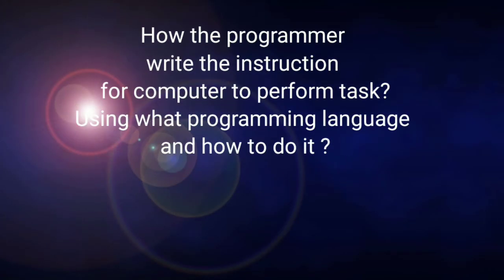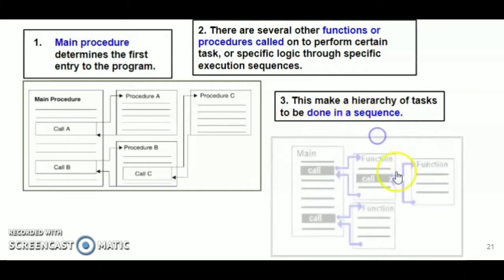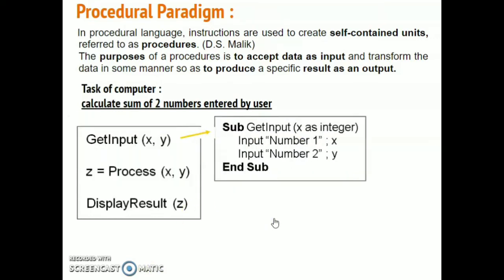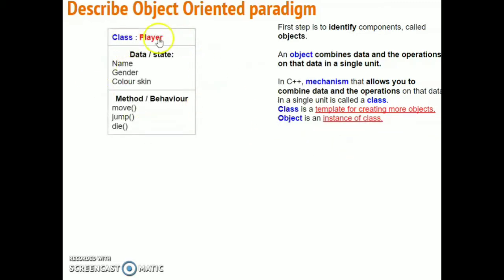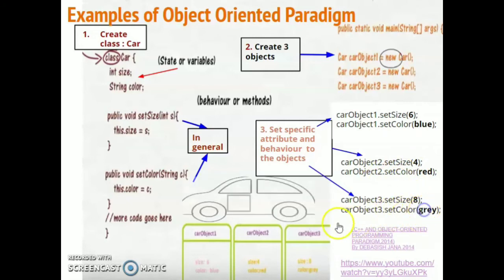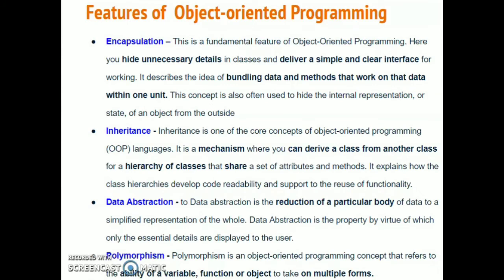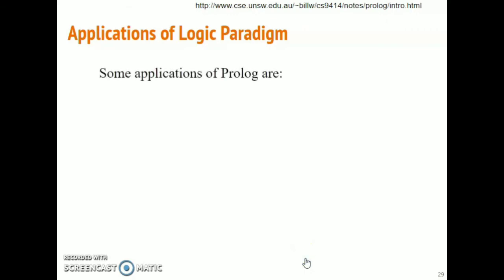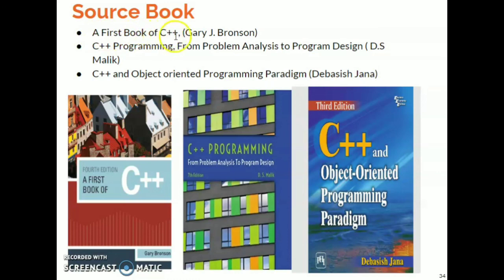Lecture 7.0 b) Programming Paradigm (week 17)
7.0 b ) Programming Paradigm